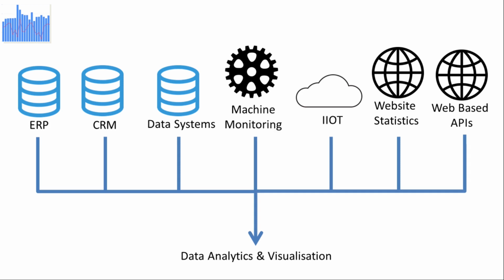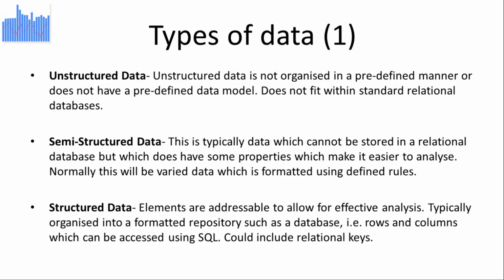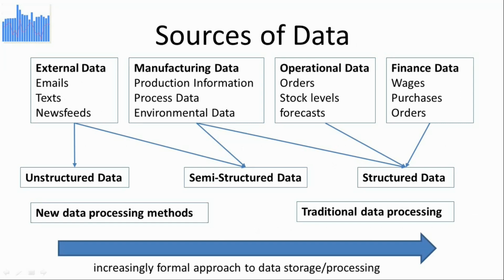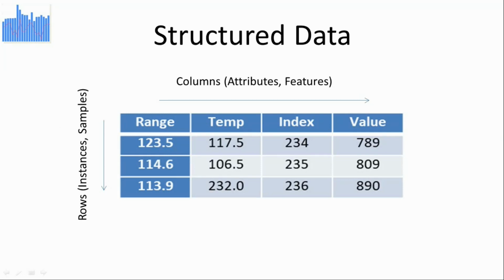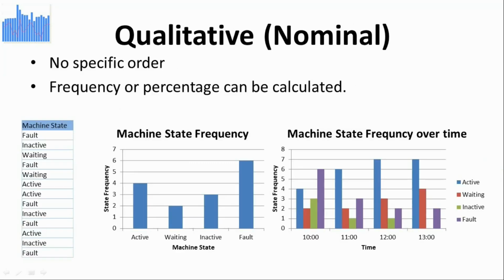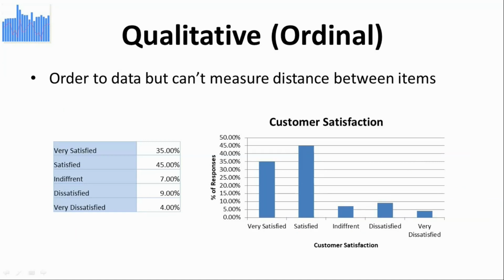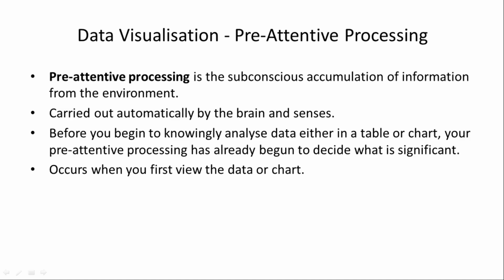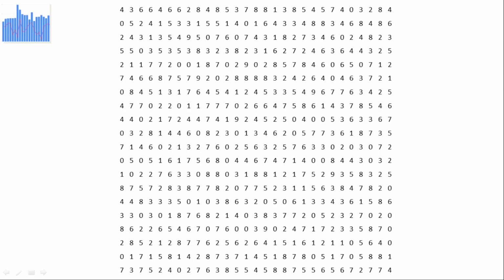Data Visualisation - Part1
DigitME2 Engineer discusses the most useful charts for data visualisations, tips for creating good visualisations and Gestalt Principles.